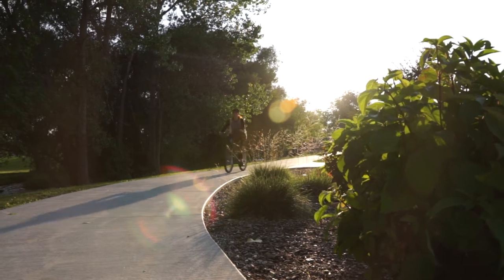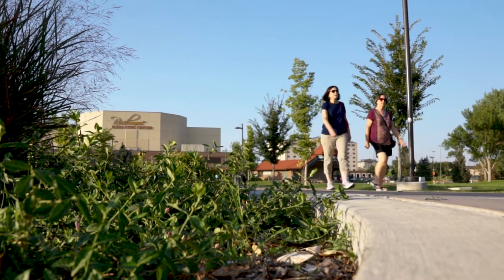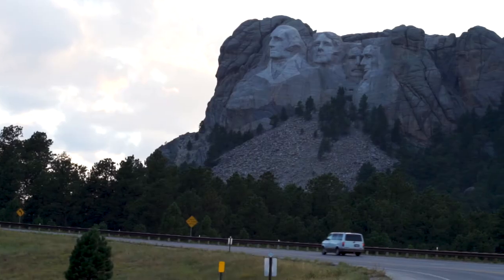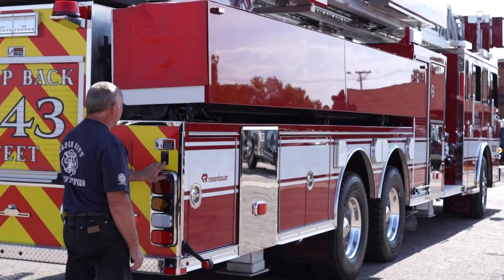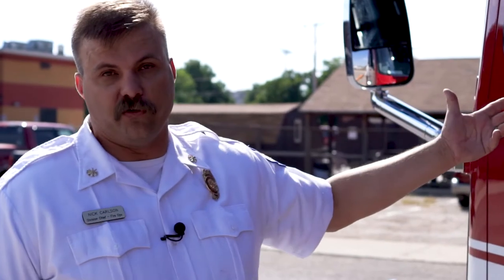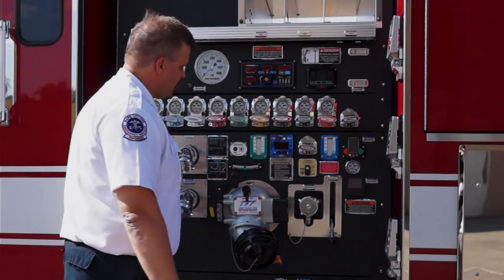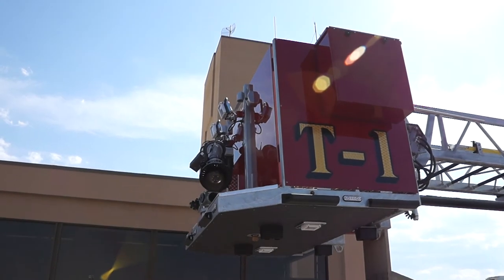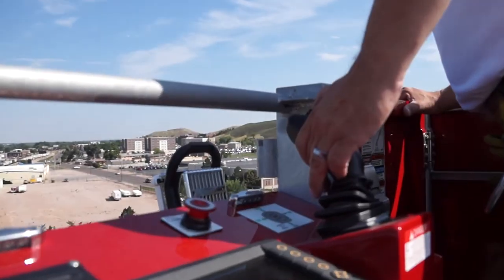Rapid City, SD Customer Experience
Rapid City Fire is located in South Dakota where the snow and ice require road chemicals to deice, the side effect of deicing the roads is introducing corrosive chemicals onto your apparatus. Frame rails not specifically coated with anti-corrosion materials are high likely to suffer from laminating rust where the paint or power-coating is removed. The moisture and chemicals get in between the coating and steel.

Rosenbauer's hot dip galvanizing is bonded to the steel reducing the opportunity for the "madwater" to start the rust.